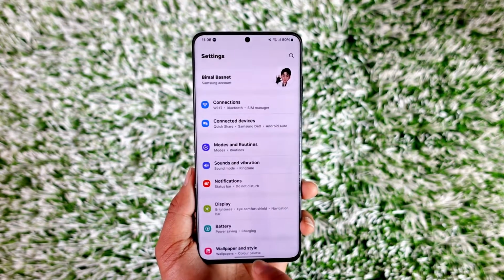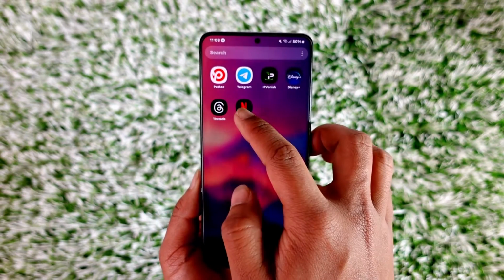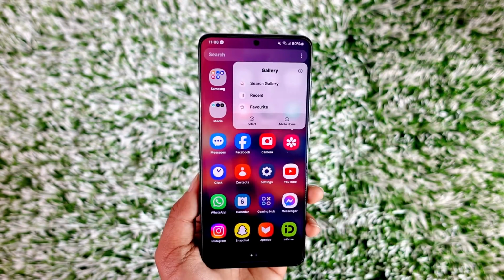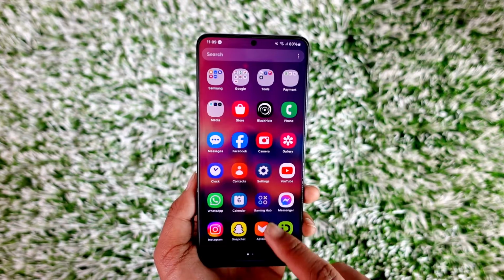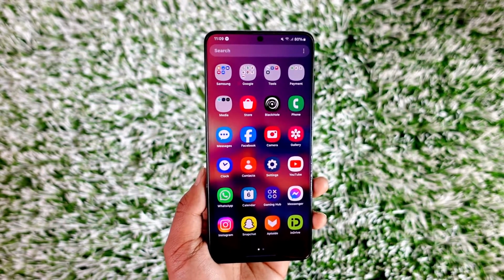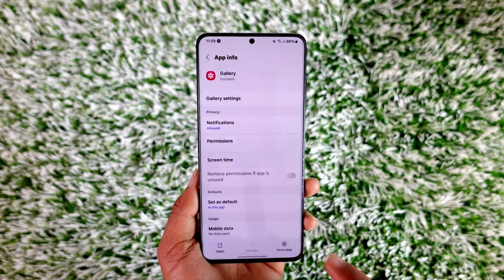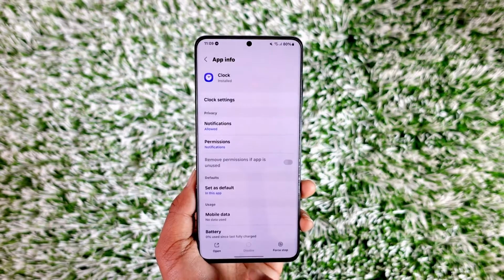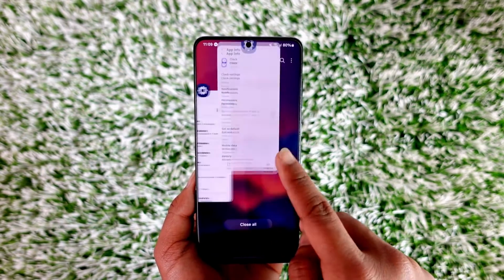How to Delete System Apps on Android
This video guides you through an easy step-by-step process to delete system apps on your Android. So make sure to watch this video till the end.

~ Chapters:
0:00 Introduction
0:11 Delete System Apps
1:31 Conclusion